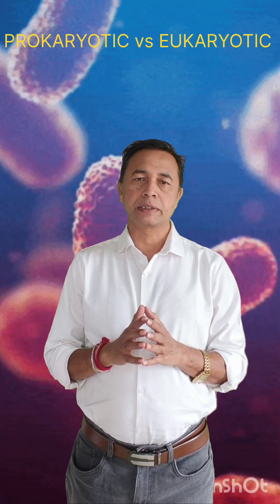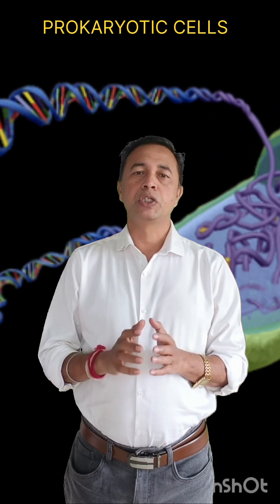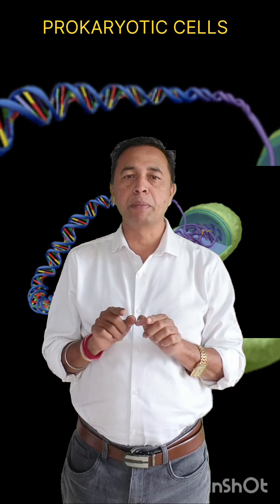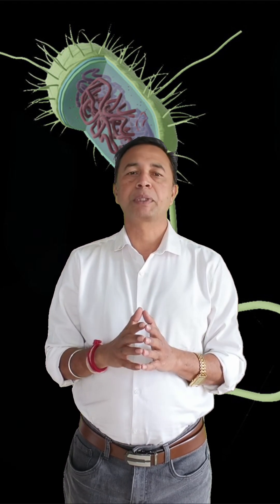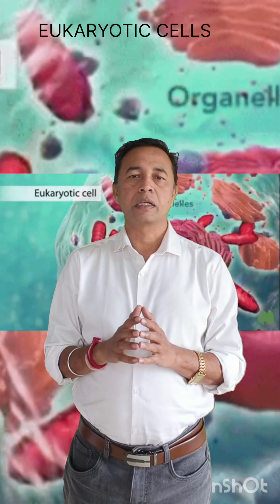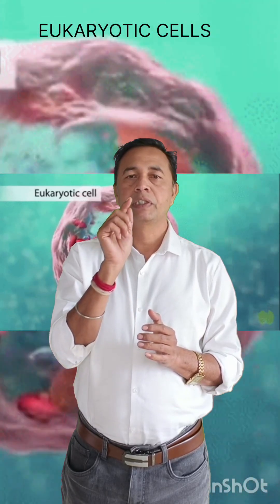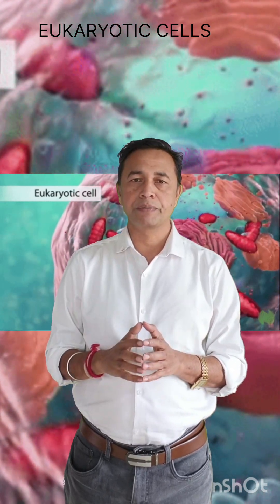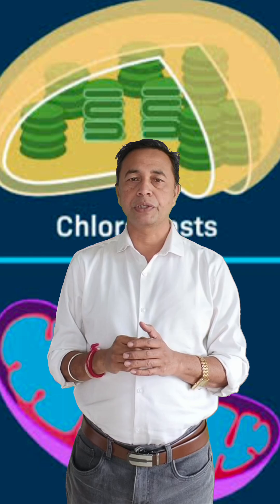PROKARYOTIC CELLS AND EUKARYOTIC CELLS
Prokaryotic cells Vs Eukaryotic cells, organelles, membrane bond organelles, nucleoid, mitochondria, chloroplast, Bacteria, Archae, Animal cells, Plant cells, Fungi, Protists, NEET, B.Sc. Zoology, M.Sc. Zoology, NET, SET